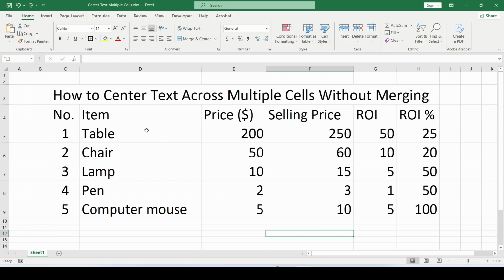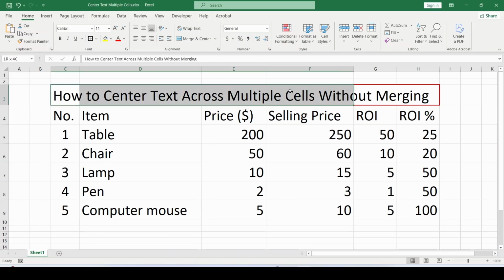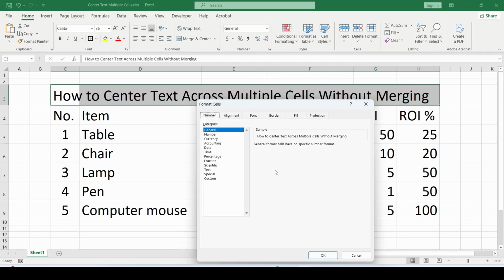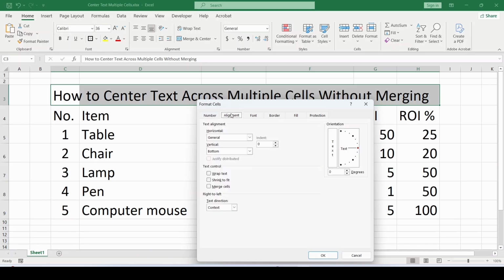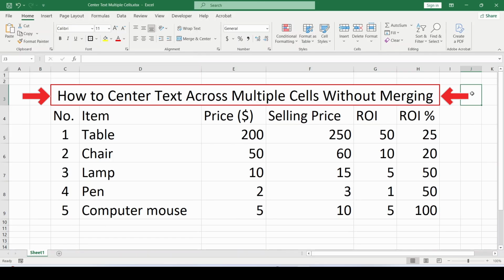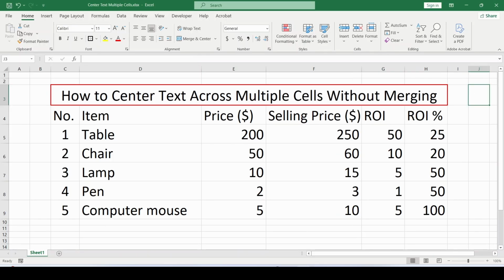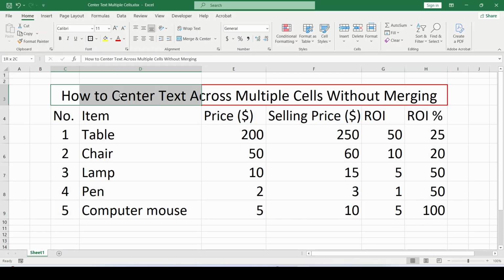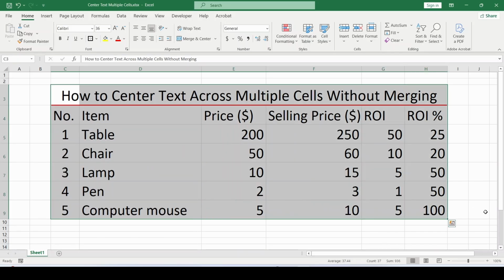How to Center Text Across Multiple Cells Without Merging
In this quick tutorial learn how to center text across multiple cells in Excel without merging them, using the “Center Across Selection” option as the best alternative that keeps all cells separate and fully editable. This tutorial was made in Excel 2021 but works in all desktop versions of Excel as well as in web version.